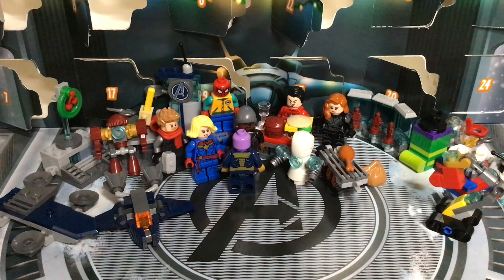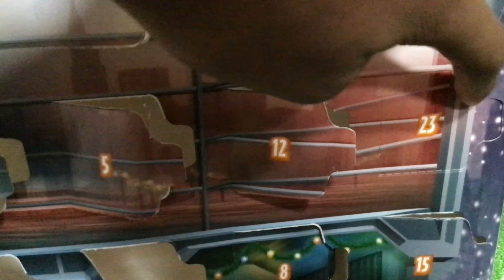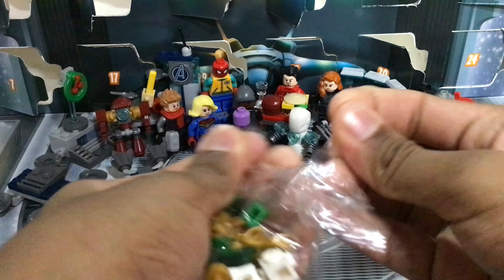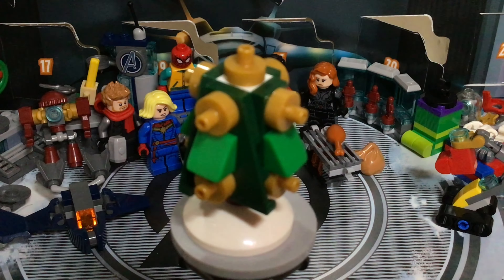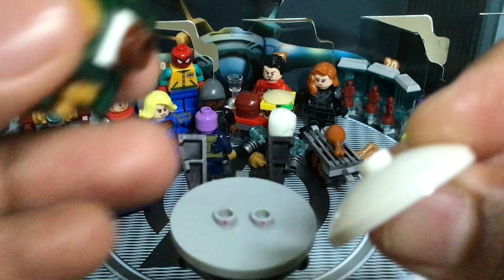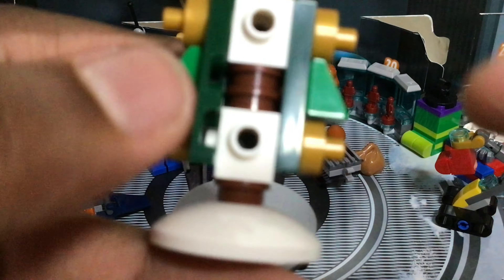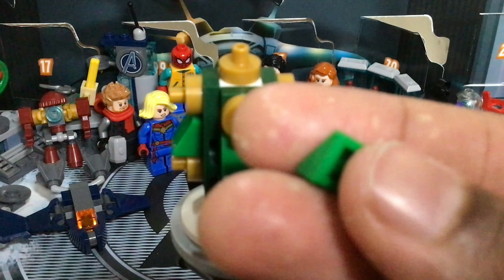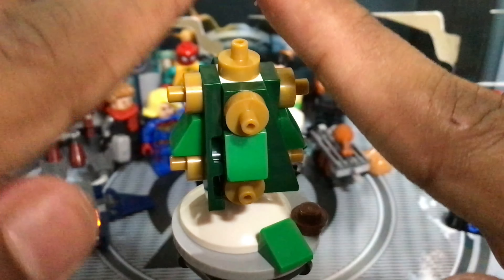Lego Marvel Advent Calendar Unboxing & Review Day 23! 23/25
A simple, and slightly boring, yet good tree build

My username in social games: LegoBeserker11
🔫 Call Of Duty: Mobile,
🚶 Roblox,
🟫 Minecraft,
🔫 Fortnite,
🧑‍🚀 Among Us,
 🔫 Brawl Stars.

And finally, remember to Like and╔═╦╗╔╦╗╔═╦═╦╦╦╦╗╔═╗